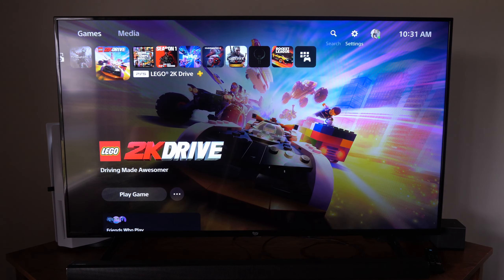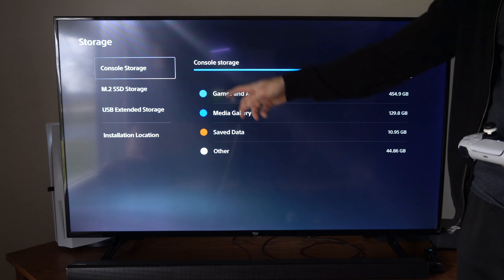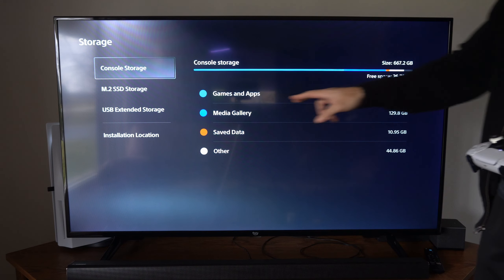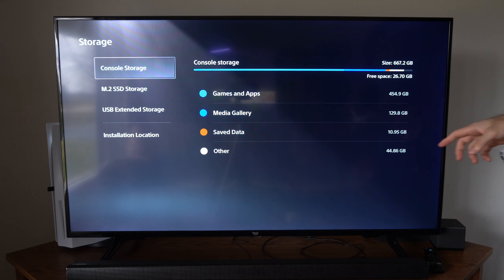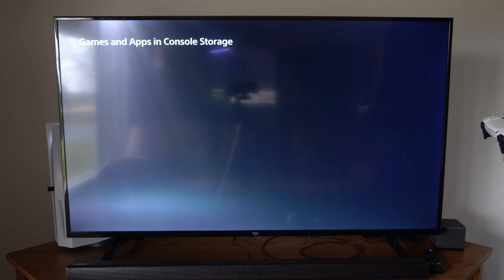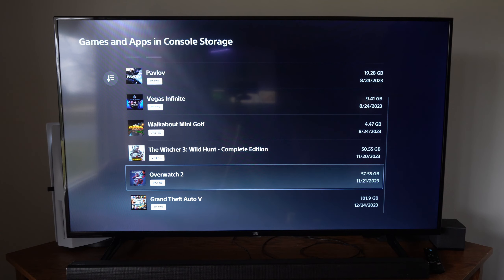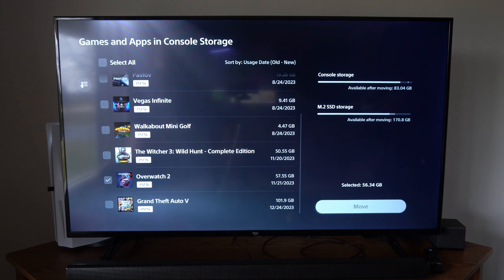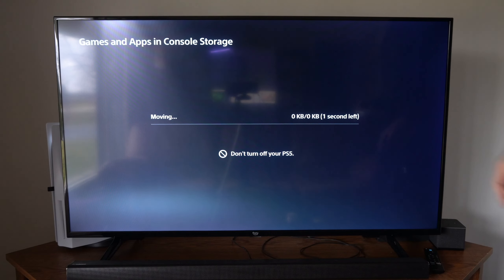How to View Available Free Space on PS5 Storage (Fast Tutorial)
To check the amount of free storage space on your PS5 console, go to the home screen and select Settings - Storage. From there, you can view the amount of free space available on your console and manage your storage by deleting existing data or moving data to a different location.

If you’re looking to expand your storage, you can install an M.2 SSD (that meets the required specifications) to your PS5 console2. You can also use a commercially available USB drive that’s formatted to FAT or exFAT (but not as USB extended storage) to store files like screenshots and PS4 saved data